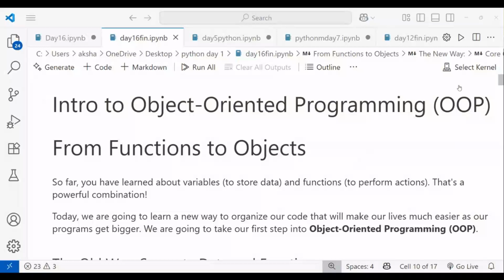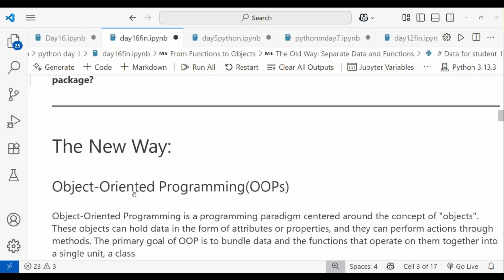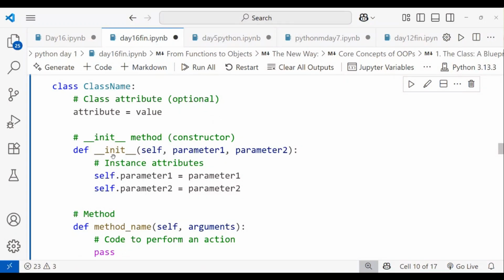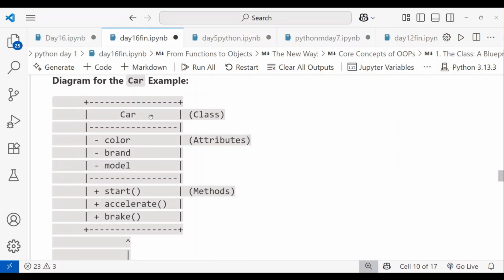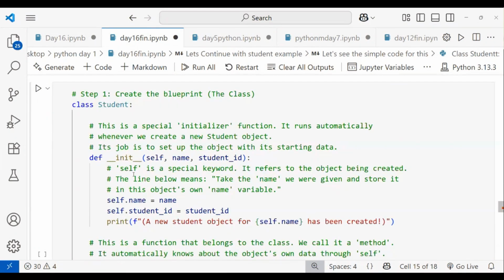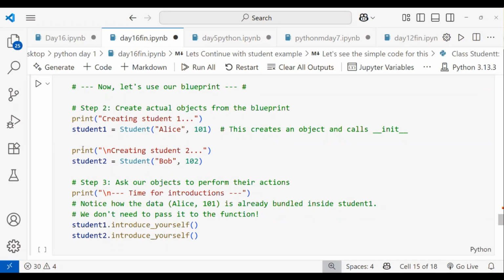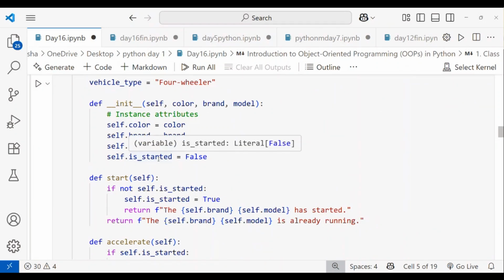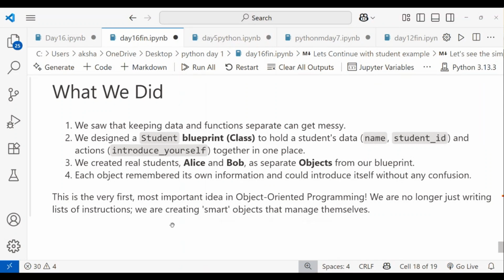Python Programming Bootcamp Day - 16 (Intro to OOPs)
🚀 Python Bootcamp by Akshay – Day 16: Introduction to OOPs in Python

In today’s session, we explored the fundamentals of Object-Oriented Programming (OOPs) in Python. We started with a beginner-friendly introduction to OOPs, explained the difference between functions and OOPs, and then dove into the concepts of class and object with simple and relatable real-time examples.

✨ What you’ll learn:
🔹 Why OOPs is important
🔹 Functions vs OOPs: Key differences
🔹 How to create classes and objects in Python
🔹 Real-life example: Car class with attributes and methods
🔹 Hands-on coding + recap quiz

Whether you're just getting started or want to strengthen your Python skills, this session is a must-watch! 💻🔥